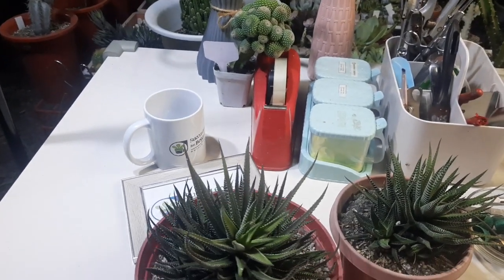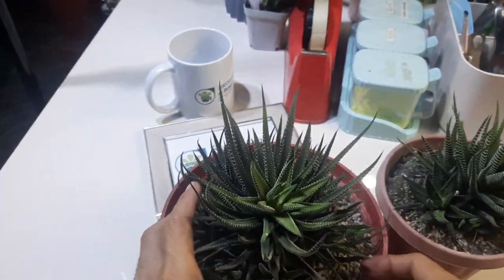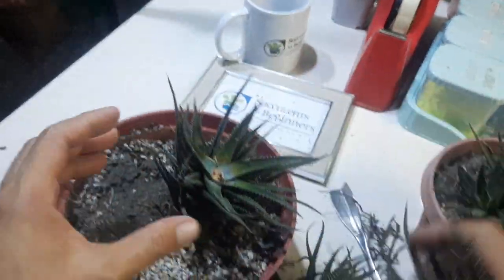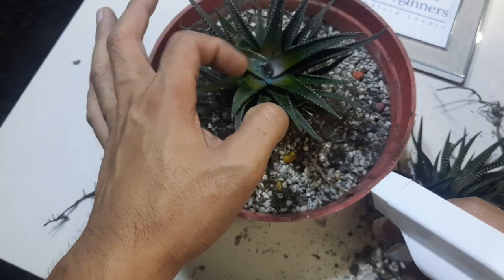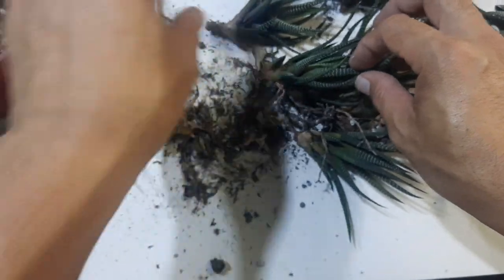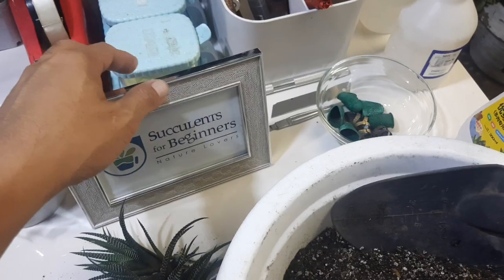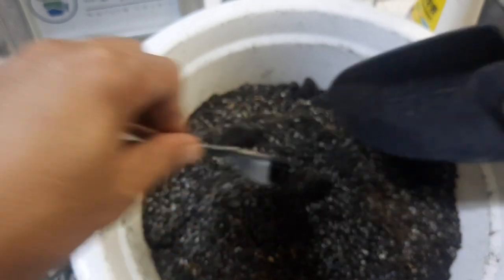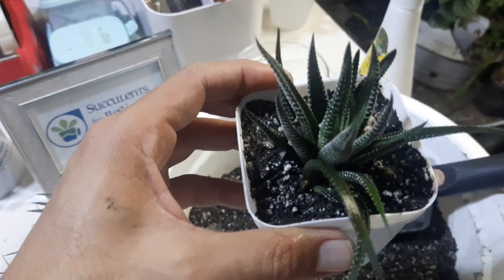Zebra Plant Propagation